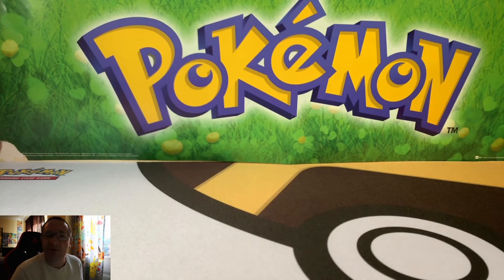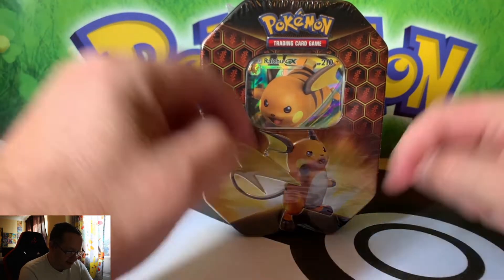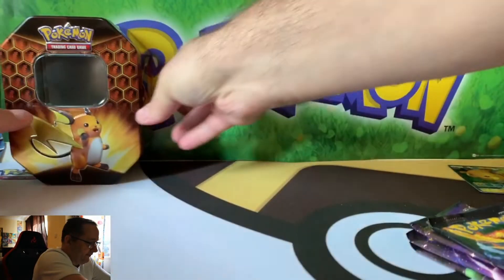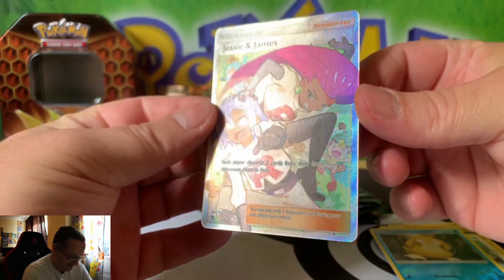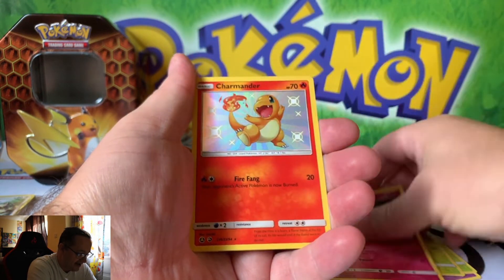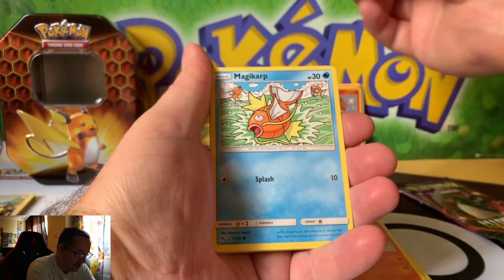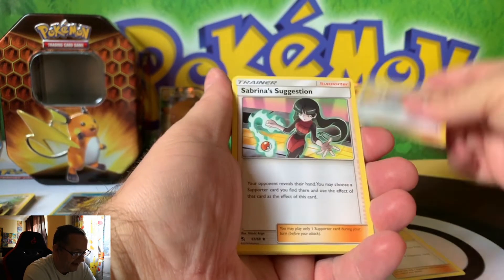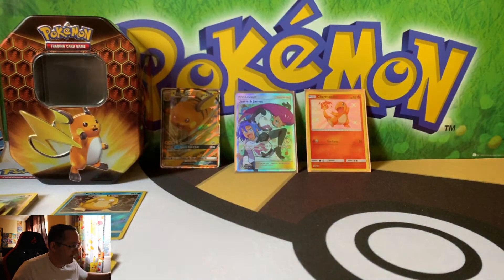Pokémon Sun & Moon 11 - Hidden Fates Tin - Raichu Tin 2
Sun & Moon - Hidden Fates Tin - Raichu Tin 2, Pokémon Sun & Moon Unified Minds 5 Pack Opening returns on Monday.

Get your Pokémon Hidden Fates Tin through a business I am trying to run